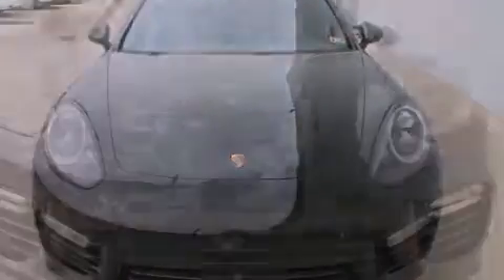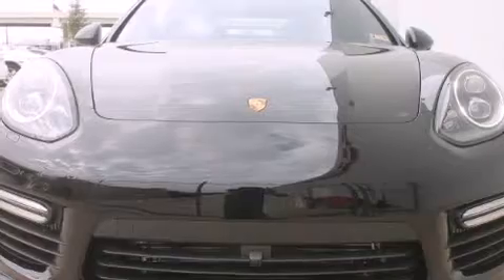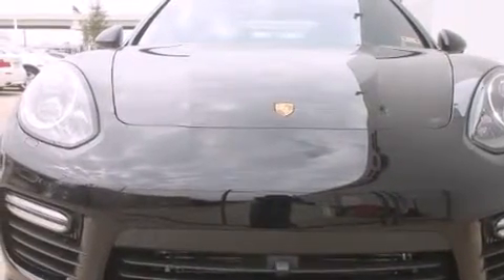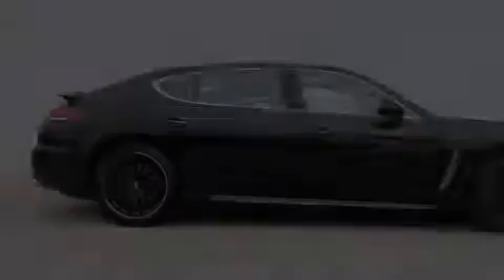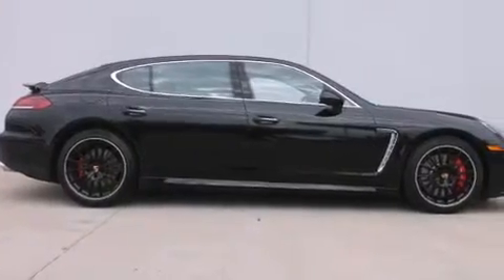2014 Porsche Panamera Houston TX 77074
We've been honored to serve the Houston TX area , we promise that your experience at our dealership will exceed your expectations ! Year : 2014 Make : Porsche Model : Panamera Engine : 4.8L V-8 cyl Trans . : Automatic Exterior : Black Miles : 6 Interior : Carrera Red/Black Momentum Porsche 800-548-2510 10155 Southwest Freeway Houston , TX 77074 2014 Porsche Panamera Houston TX